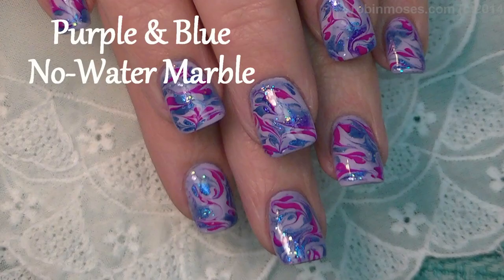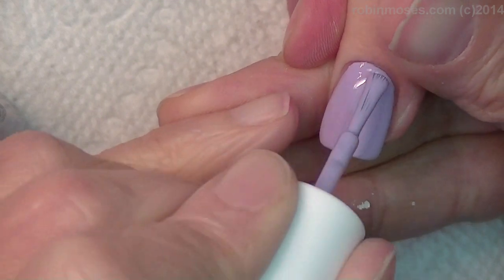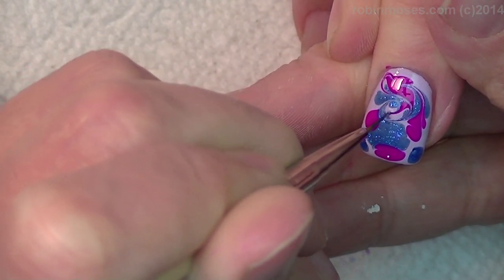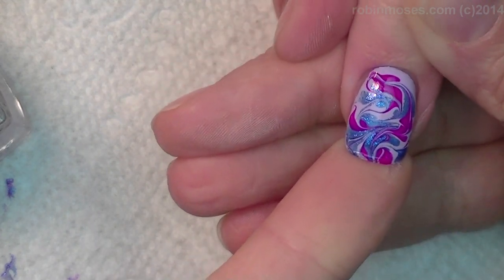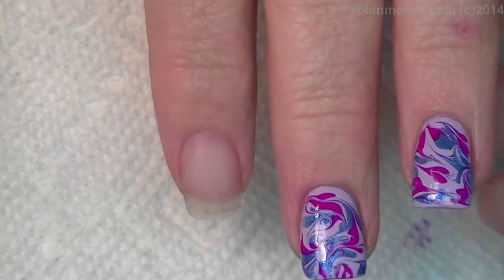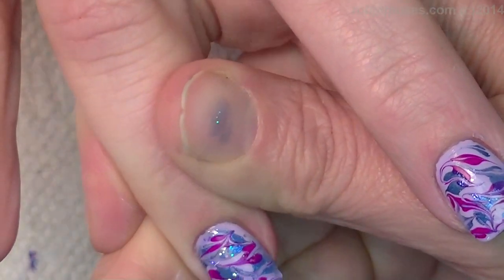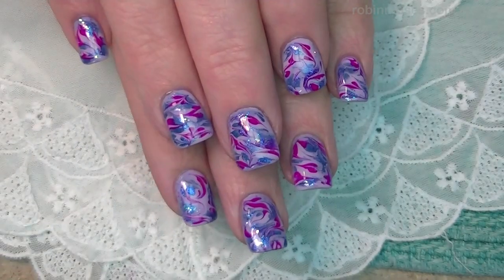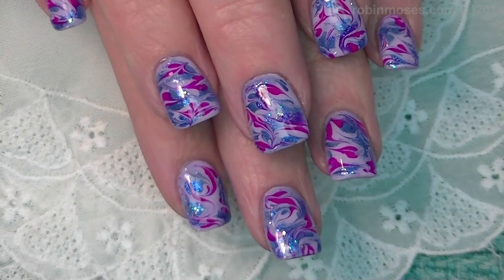No Water Needed | Marble nail art design Tutorial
Show Me if you try this lavender and hot pink no water marble Nail Tutorial! cute nail marbling! try them and Share it on my instagram

Find me!

worldwide!